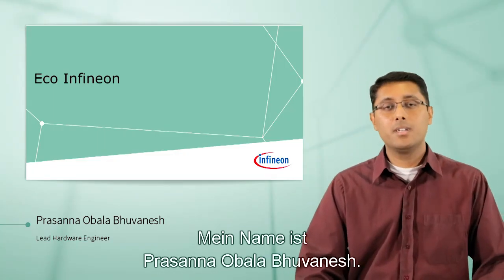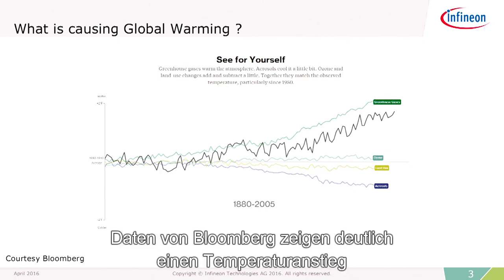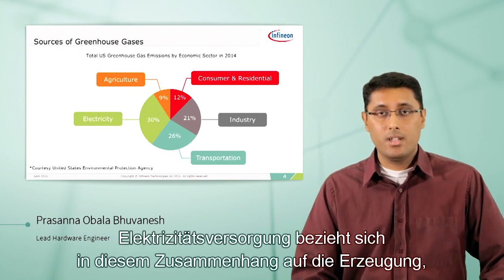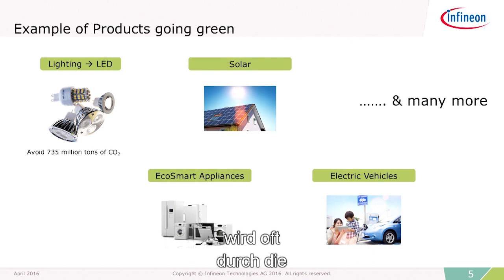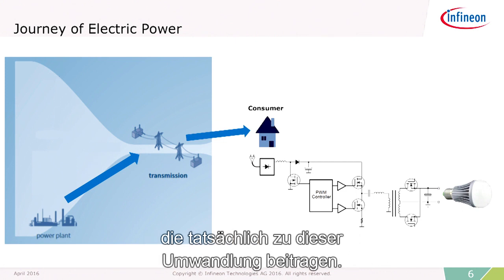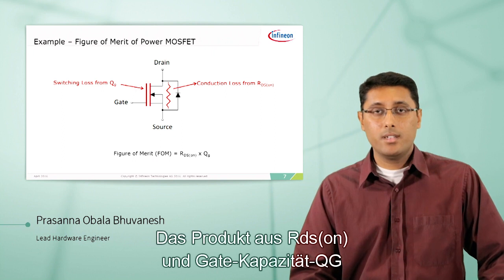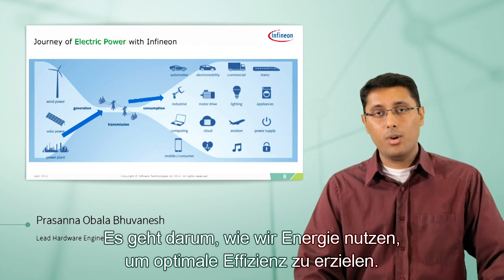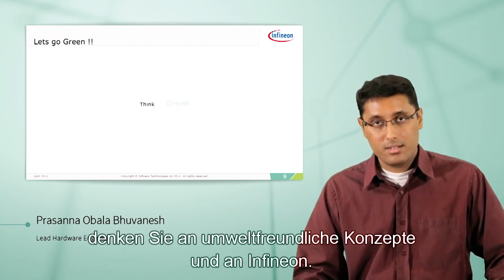Infineon Solutions Make Your Applications More Sustainable (German)